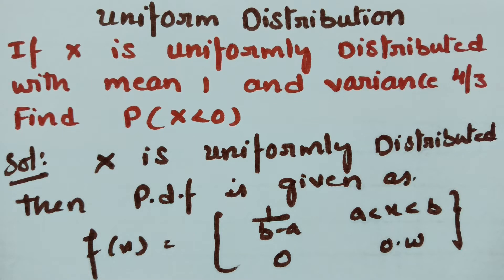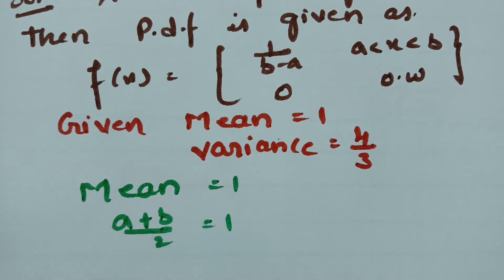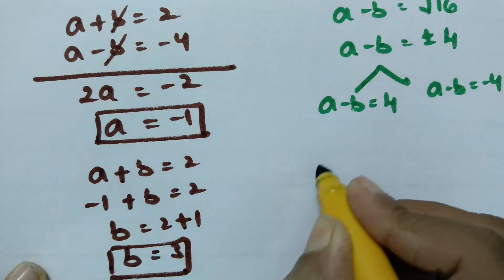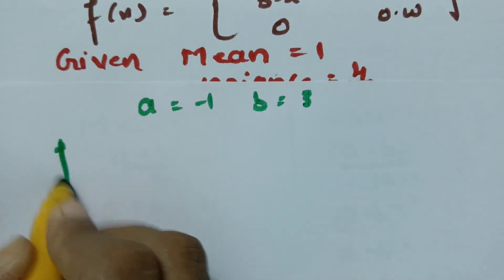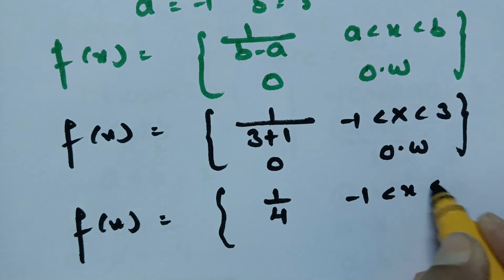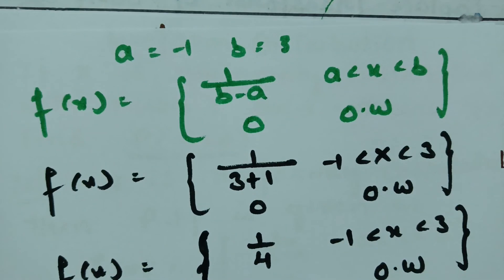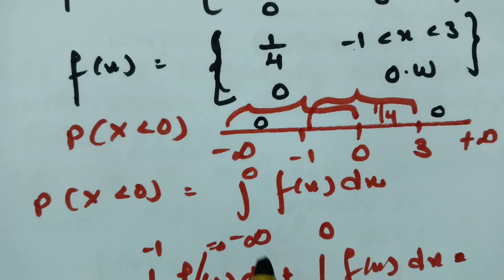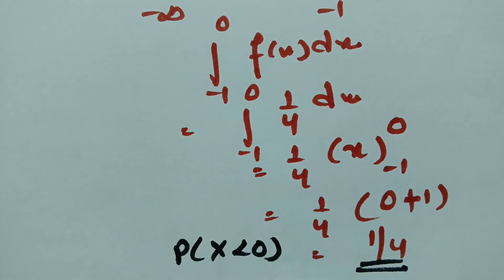Uniform Distribution - Related Problem